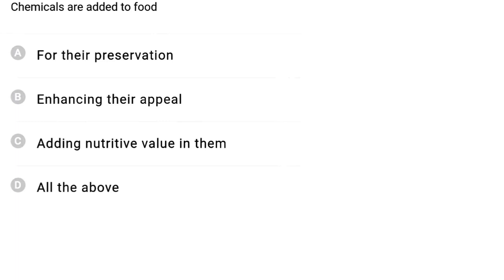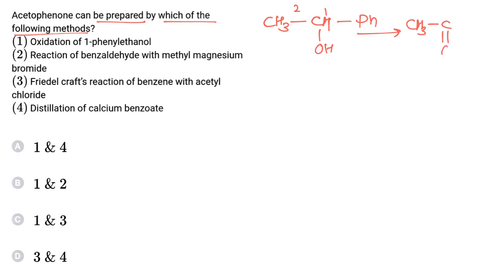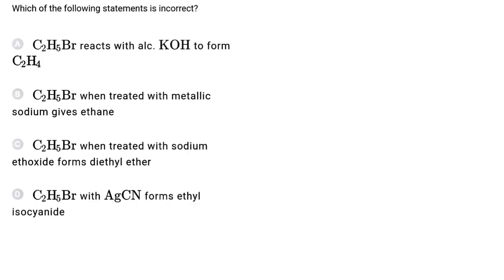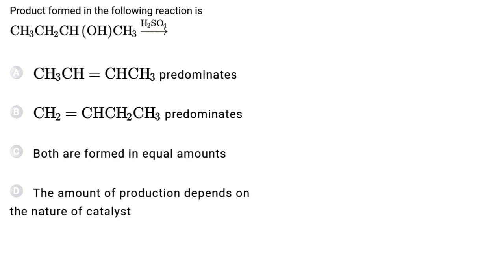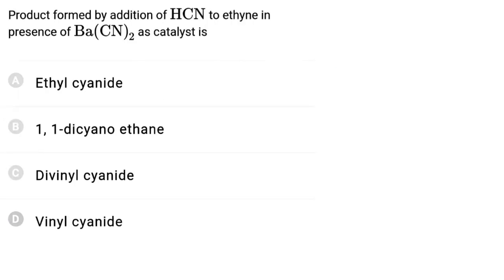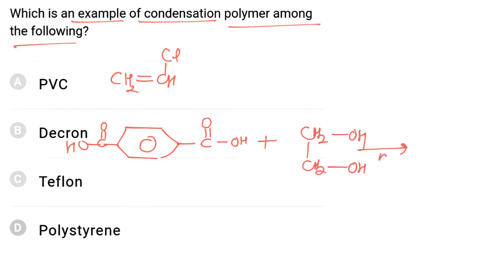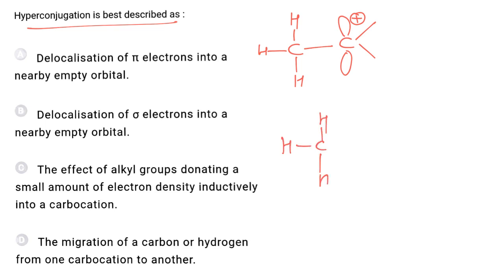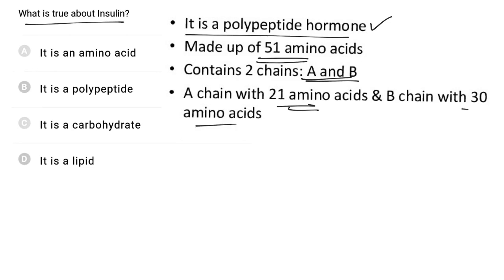NTA ABHYAS APP | PAPER 59 SOLUTION I NEET | ORGANIC CHEMISTRY | NEET 2020 | Neeraj Dubey